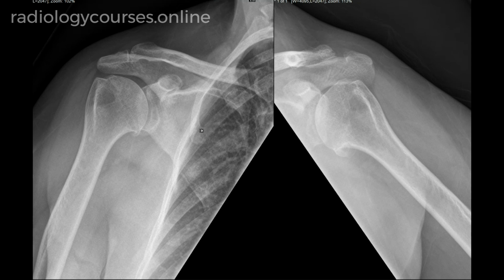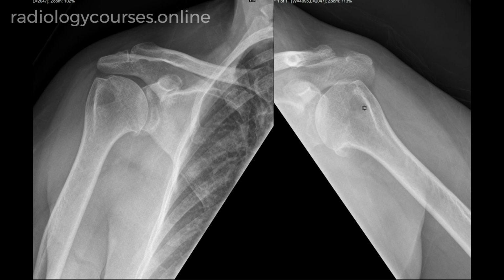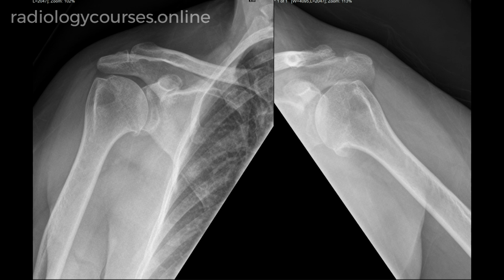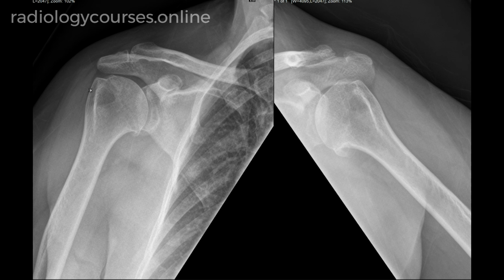What is this lucent lesion in the humeral head?